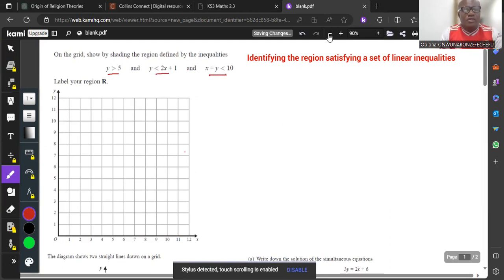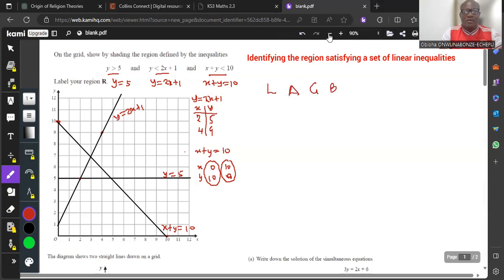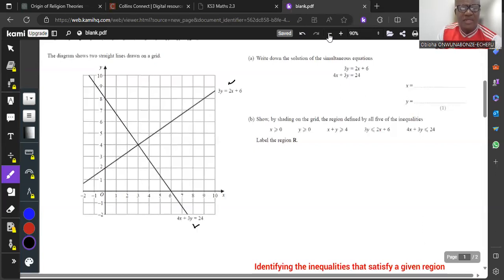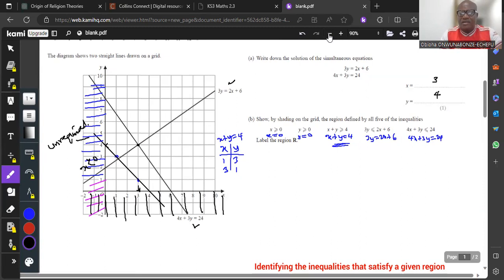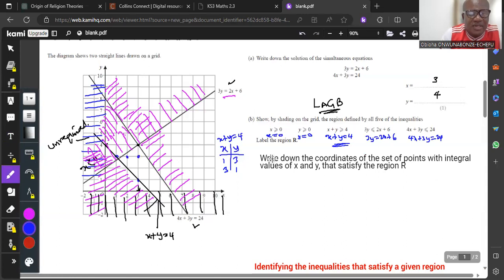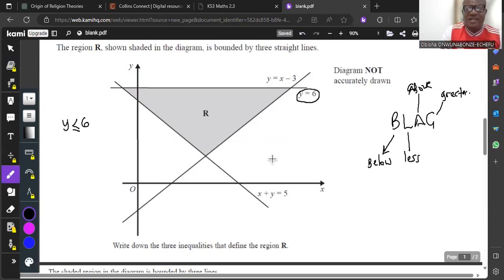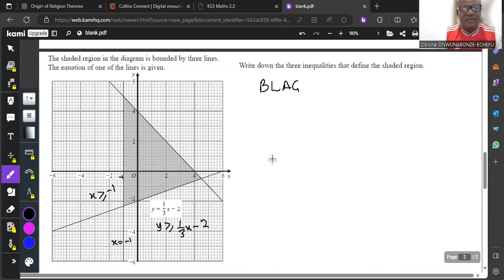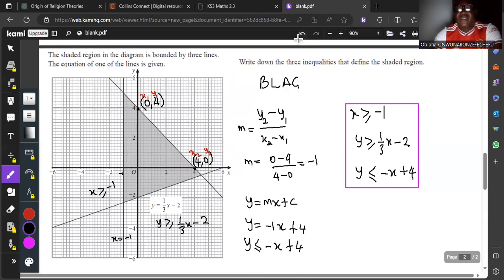INEQUALITIES REGION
This video shows how to identify the region that satisfies a set of linear inequalities and how to identify the set of linear inequalities that are represented by a given region. The examples used are all past IGCSE EDEXCEL questions.